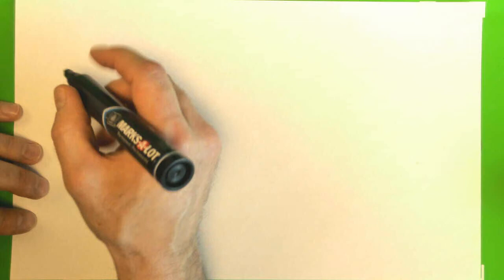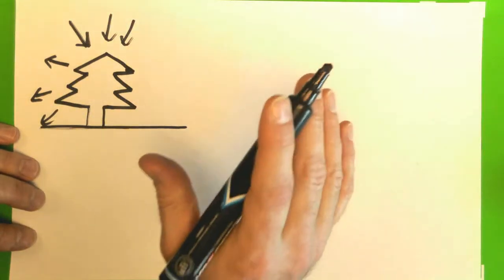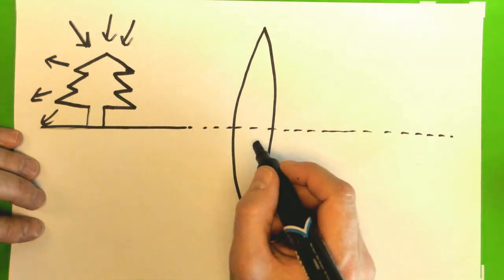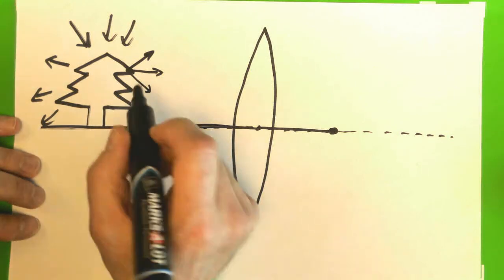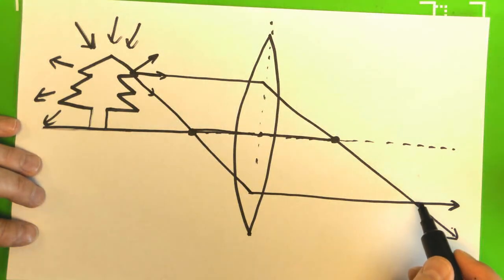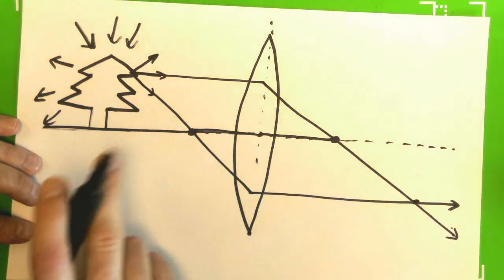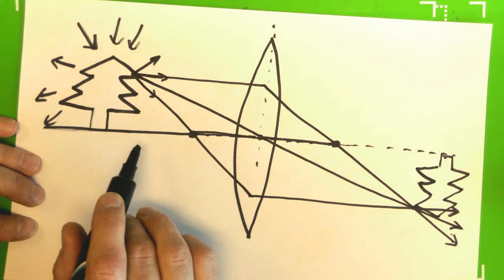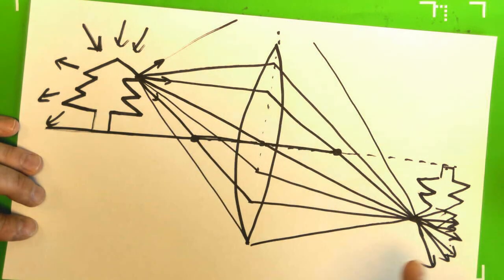Opt5.0 Thin lens Image Formation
Optics Thin lens Image Formation